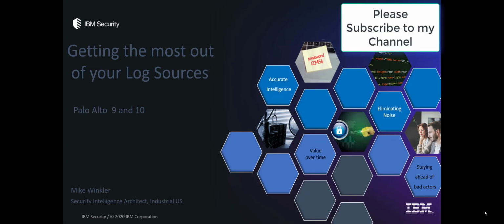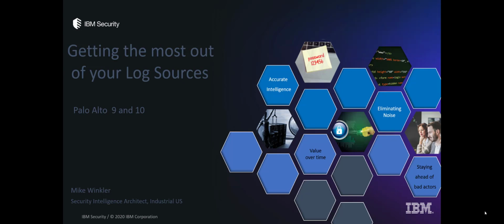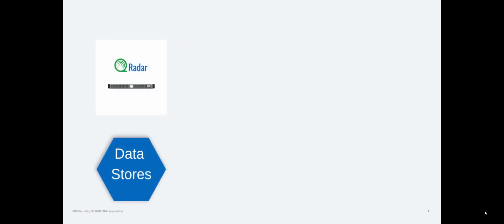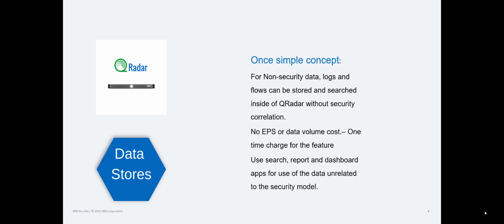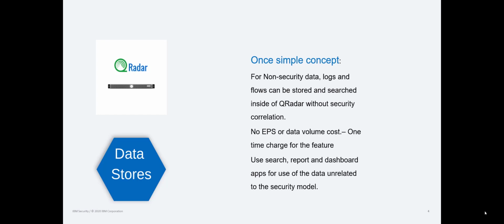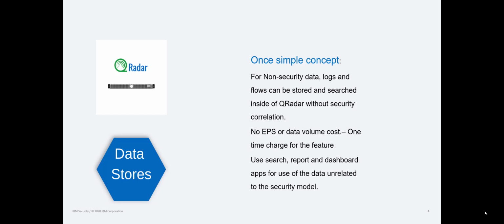Getting high value from Palo Alto in QRadar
A few configuration tips on getting how to use the intelligence of PaloAlto and QRadar together to get a speedy time to value

Table of Contents:

0:00 - Getting the most out  of your Log Sources
00:26 - What’s the problem we are trying to solve?
00:50 - Qradar vs. QROC
01:21 - Data Stores
02:57 - Custom Properties
03:49 - Configuring the Palo